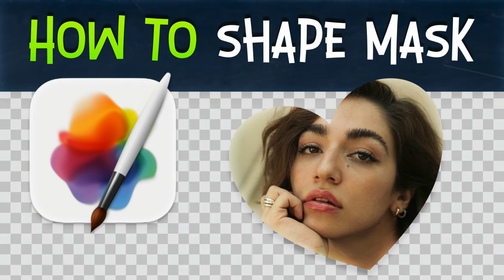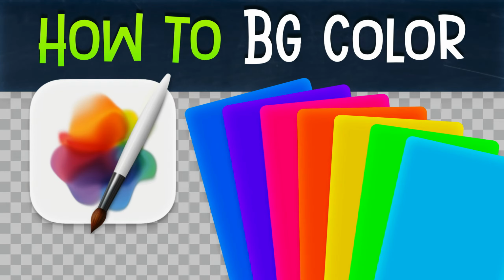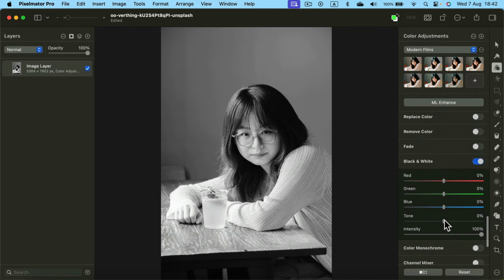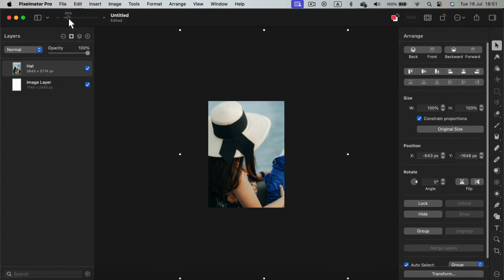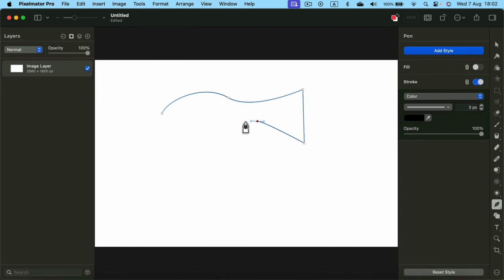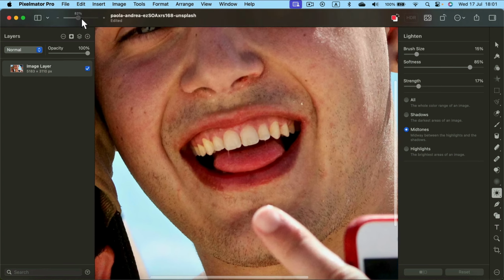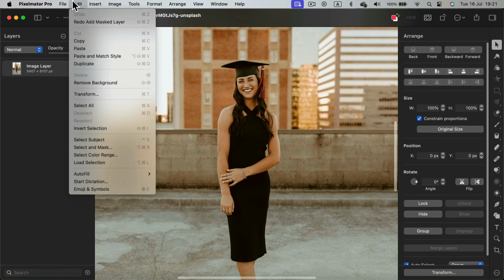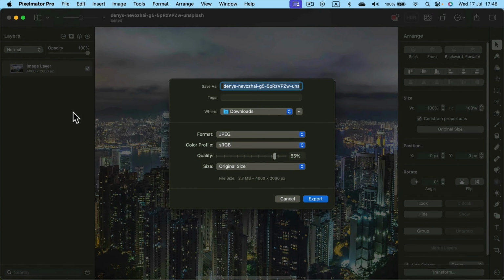10 Tips and Tricks for Pixelmator Pro Compilation 2024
Unlock the full potential of Pixelmator Pro with these 10 essential tips and tricks for 2024! From advanced photo editing techniques to hidden features, this compilation is designed to elevate your skills and streamline your workflow.
0:11 Mask to Shape
2:09 Merge Photos
4:12 Background Color
7:15 Black and White Filter
8:47 Add Arrows
11:51 Resize
14:23 Pen Tool
18:20 Whiten Teeth
22:29 Remove a Backdrop
26:16 Remove Noice
Whether you're a beginner or a seasoned pro, these tips will help you get the most out of Pixelmator Pro, making your projects more efficient and creative.